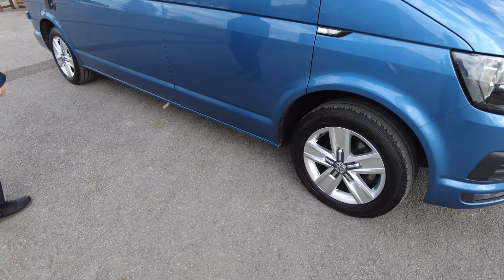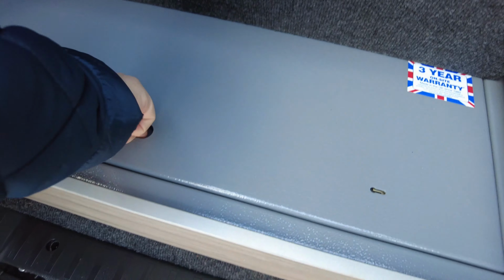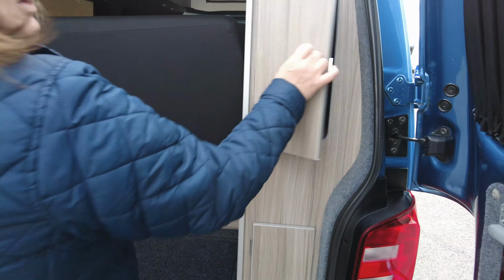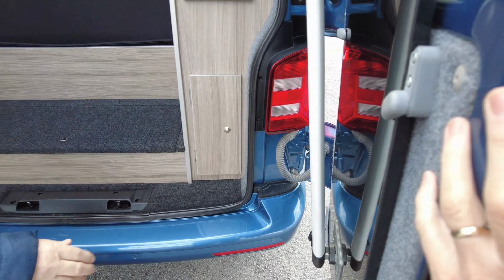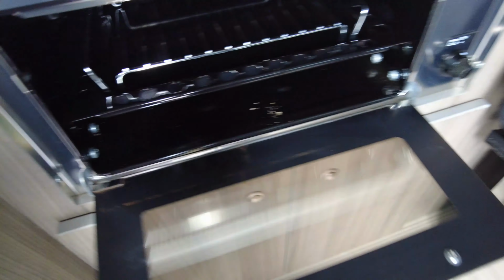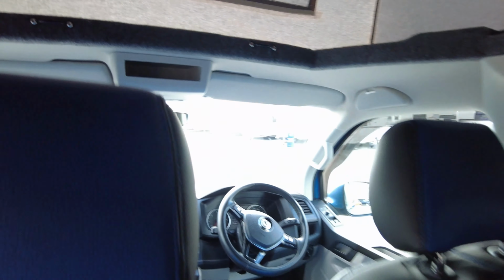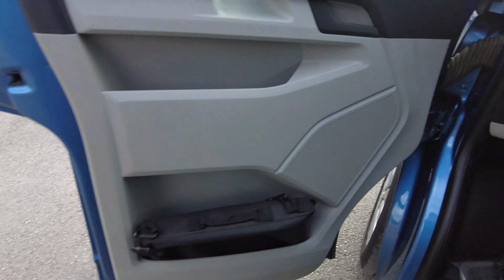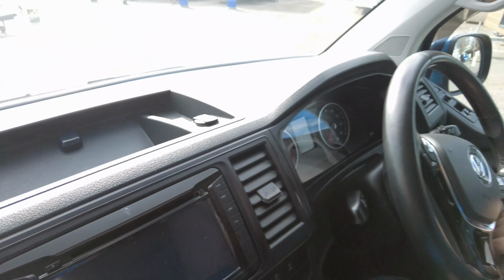VW CAMPERVAN REDLINE CONVERSION 4 MOTION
REDLINE CAMPER CONVERSION
Fantastic pre-owned Redline Camper Conversion, 67 plate that is built on a T6 Volkswagen Transporter Hi Line, LWB base with 4MOTION, 2.0 litre 150 bhp, 6-speed manual. This T6 has KENWOOD SYSTEM including SATELLITE NAVIGATION/REVERSE CAMERA/DAB RADIO, CAB AIR-CONDITIONING, ALARM, CRUISE CONTROL, PARKING SENSORS and 4MOTION TECHNOLOGY which is designed to maintain traction while off-road, as well as offering improved road holding and increased safety in poor surface conditions. Sleeping four and with five travel belts, this conversion has a double passenger swivel seat and both this and the drivers seat are upholstered in an alternative finish to the rear RIB BED, blue with diamond stitch. There are privacy windows and the typically favoured side kitchen incorporates a sink with cold running water from an onboard cold water tank and there is a 2-gas hob and 12volt fridge freezer that runs from your leisure battery. Sleeping arrangements include the pop-top roof for two people to sleep comfortably with mattress included. Two sleep on the crash tested RIB BED. There is plenty of storage to be had beneath the RIB bed accessible from the rear on opening the barn doors and from inside. There are solar panels mounted to the roof so this enables you to keep your lesiure battery fully charged and for you to not always need the reliance on electric hook-up. There is no shortage of electrical sockets when you are plugged into the main supply as well as USB charging ports. On board there is the DIESEL HEATING so this enables the owner to use this campervan at any time of the year! Included to the floor of the rear boot space of this T6 is a SAFE giving you added security. Externally this Volkswagen T6 REDLINE CAMPERVAN CONVERSION has ALLOY WHEELS, SOLAR PANEL, FIAMMA F45 WIND OUT AWNING and the benefit of a TOW BAR. This conversion is spacious and with lots of extras including heating, awning and solar and with the 4MOTION all-wheel drive!
**Every effort has been made to ensure accuracy of data including features, specification, pricing and descriptions. Our Sales Team can assist you in ensuring this information is as advertised.**